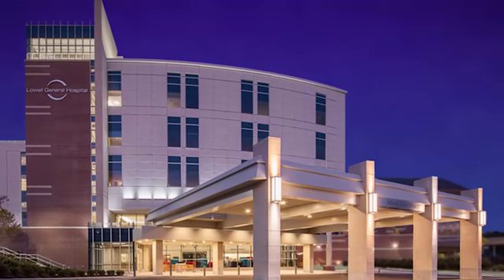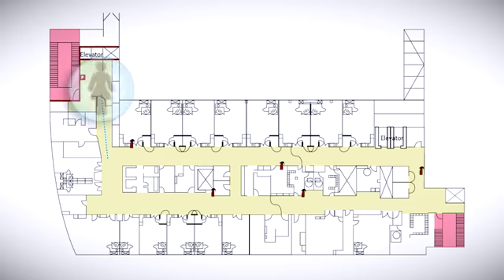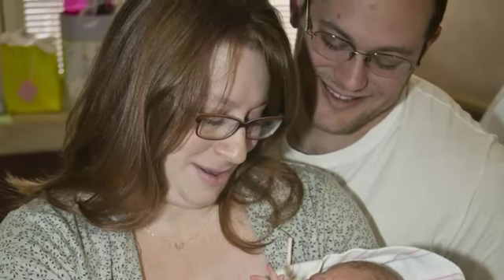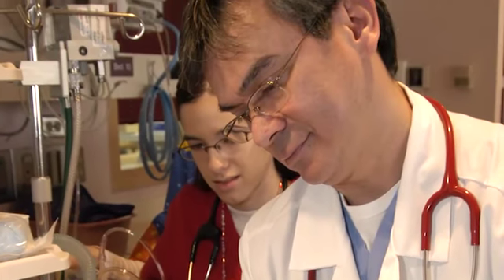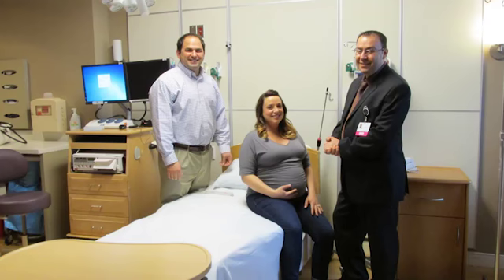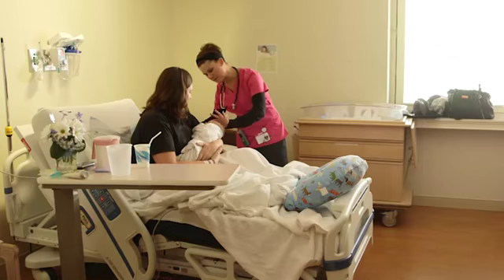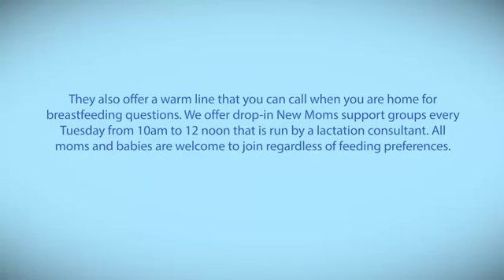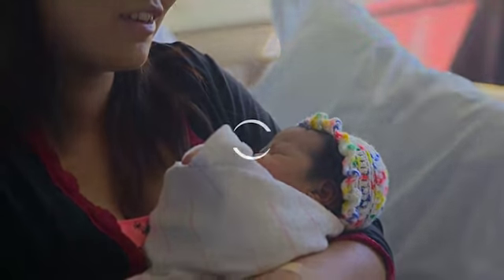Virtual Tour of the Birthplace at Lowell General Hospital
We invite you on a virtual walking tour of our Labor and Delivery Unit and Mother and Infant Unit. Tour the rooms, nursery and learn everything you need to know before delivering your baby at Lowell General.